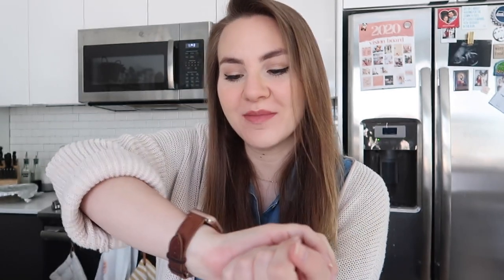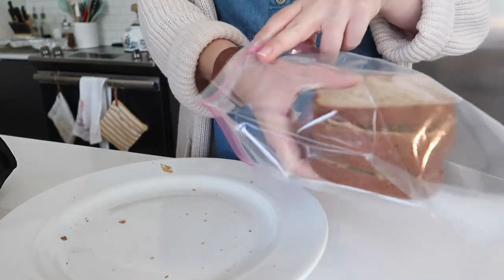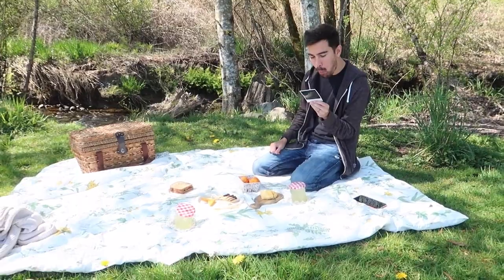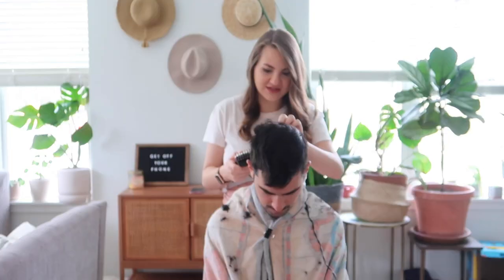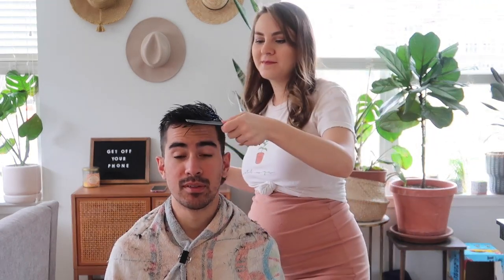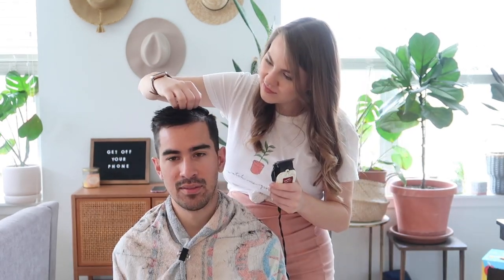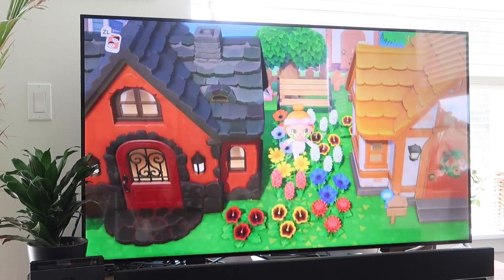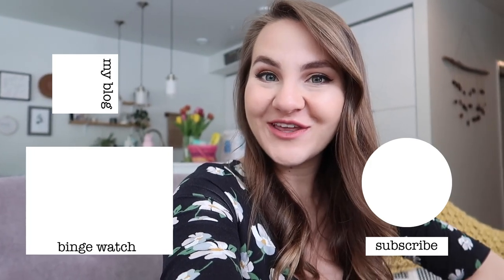DAY IN THE LIFE | Picnic, Cutting My Husband's Hair, + Animal Crossing Tour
I hope you guys enjoy this DITL weekend vlog! We're heading outdoors for a cute DIY picnic, cutting my husband's hair, and doing a little Animal Crossing Tour!

Skincare PR Mentioned:
I received this product complimentary from Saturday Skin.